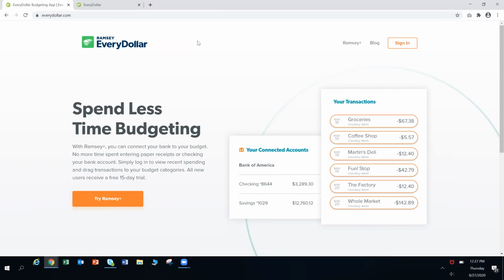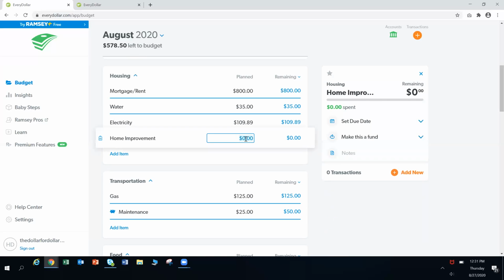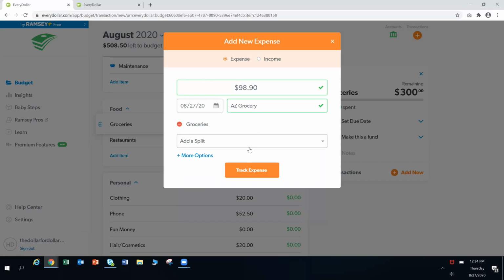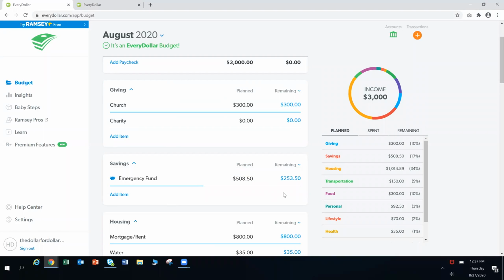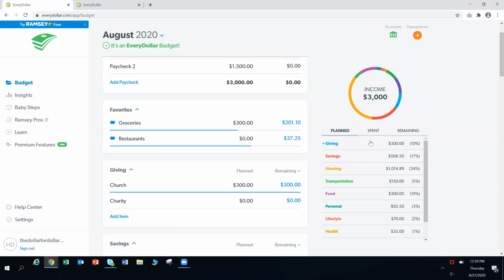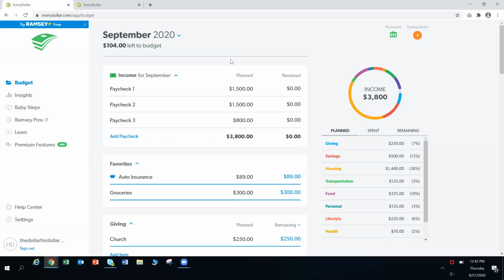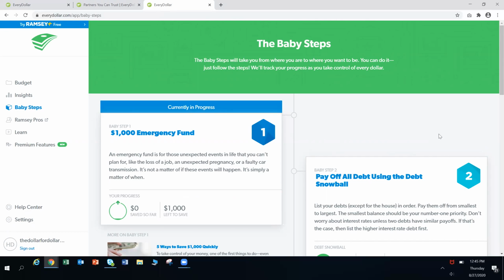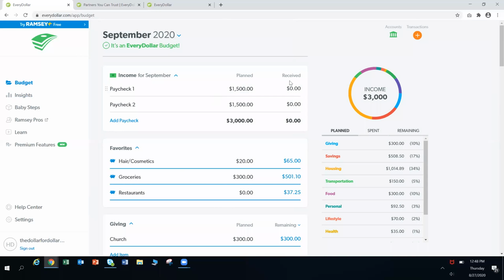EVERYDOLLAR App Tutorial 2020 (How to set-up your EVERYDOLLAR Budget)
How to set-up your EVERYDOLLAR BUDGET on the app or desktop. Quick and easy tutorial for creating a budget in 2020. Step-by-step guide to using the EVERYDOLLAR BUDGET tool from Ramsey Solutions. We will walk through how to add your income and planned expenses along with how to track your debts!

Learn the easiest way to make a fund and have it roll over month to month. If you want to create one for yourself and learn how to take control of your finances you can go